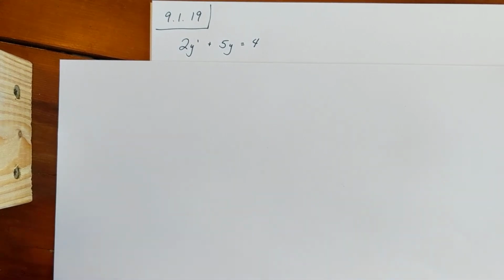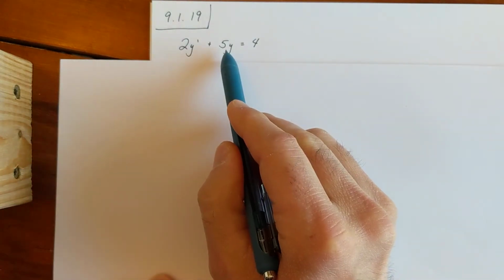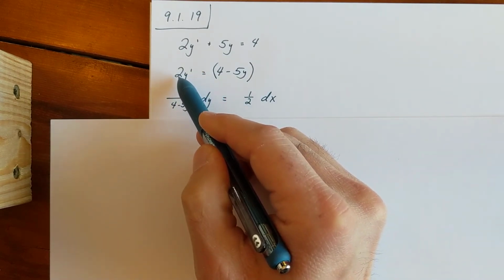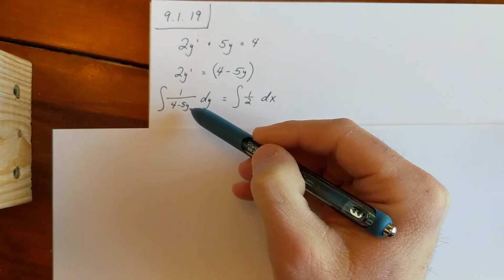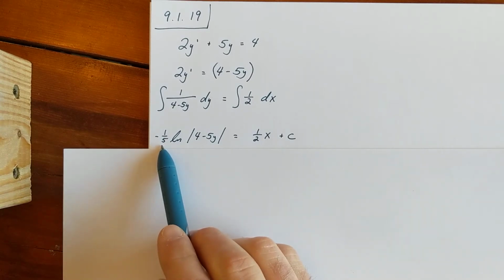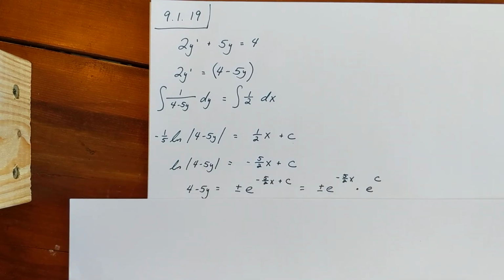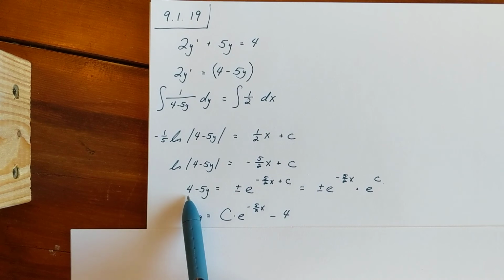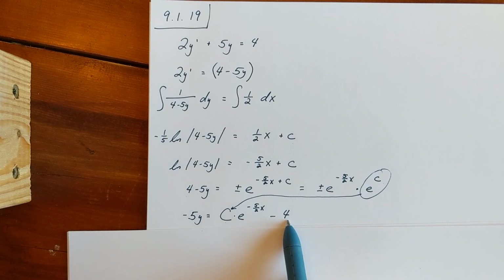AP Calc - 9.1.19